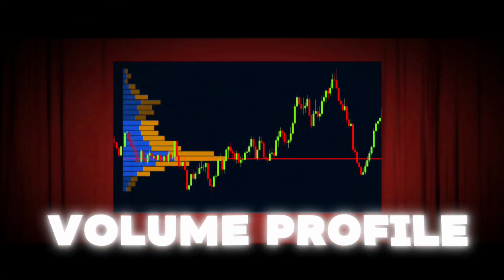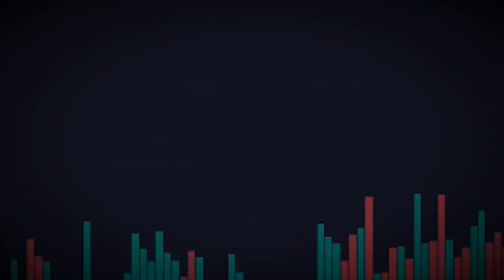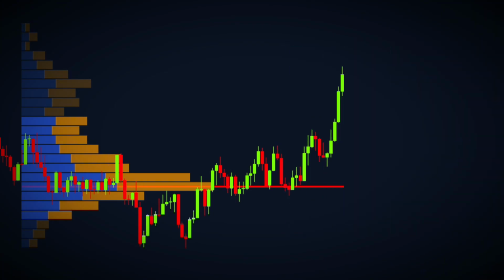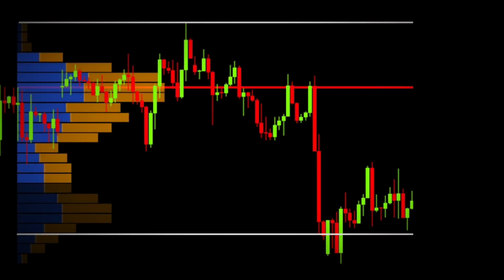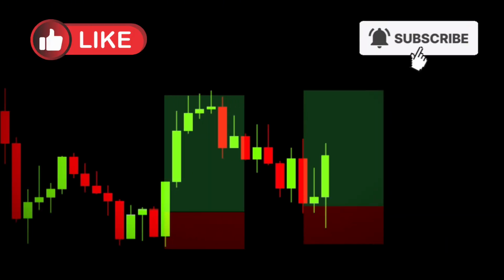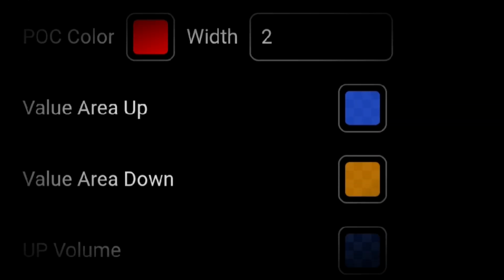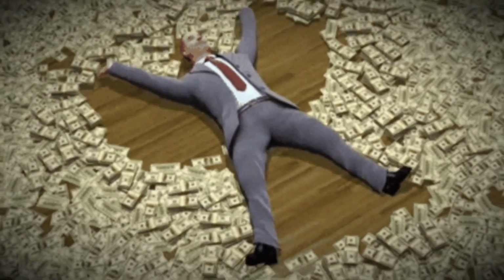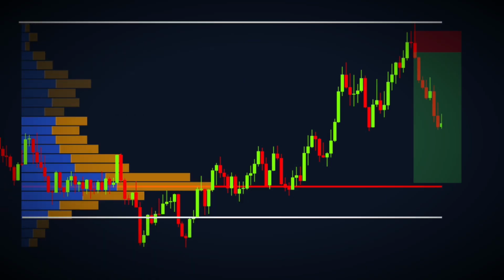COMBINE VOLUME PROFILE + SYNTHETIC INDICES = INSANE PROFIT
Broker - JUSTMARKET

Leverage -1:3000